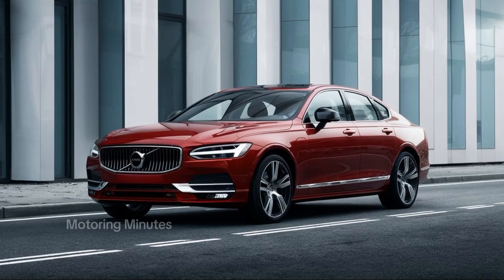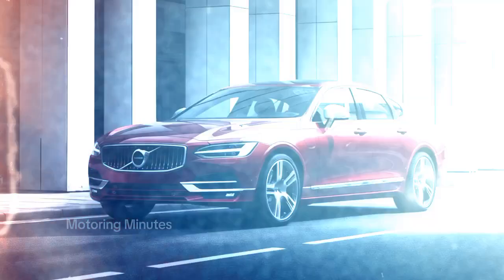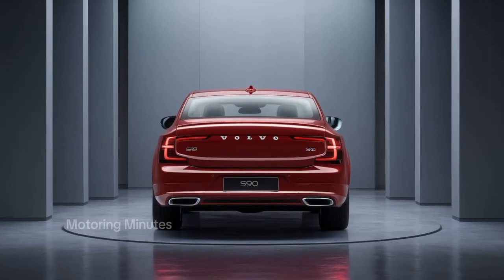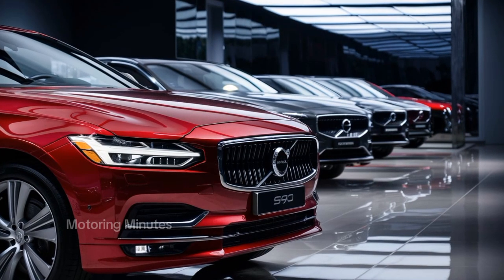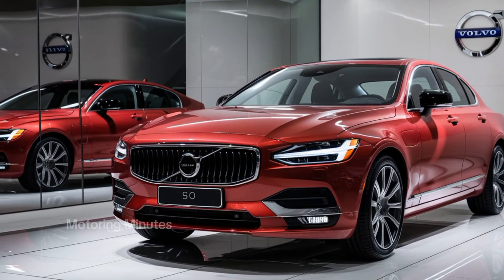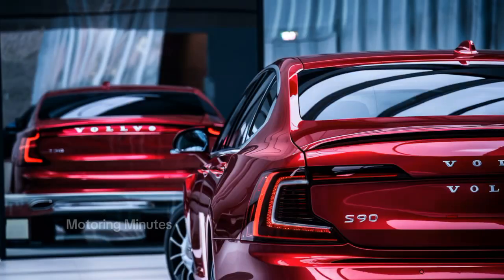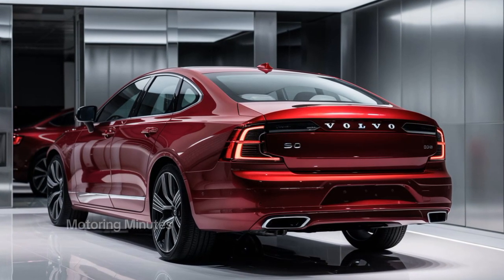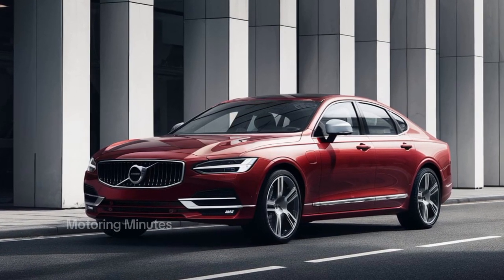2025 Volvo S90 Review: Luxury Redefined with Cutting-Edge Technology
2025 Volvo S90 Review: Luxury Redefined with Cutting-Edge Technology

Discover the 2025 Volvo S90, a masterpiece of Scandinavian design and luxury. From its elegant exterior to its tech-filled, comfortable interior, the S90 redefines premium sedans. Learn about its powerful hybrid engine, advanced safety features like Pilot Assist, and luxurious touches such as massaging seats and the premium Bowers & Wilkins audio system. Whether you're seeking style, performance, or top-tier comfort, the 2025 Volvo S90 has it all.